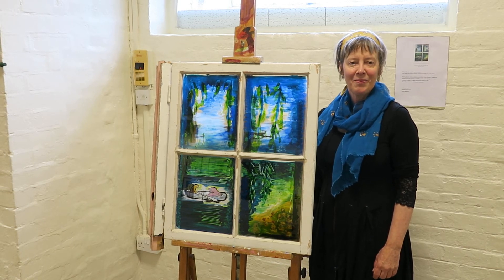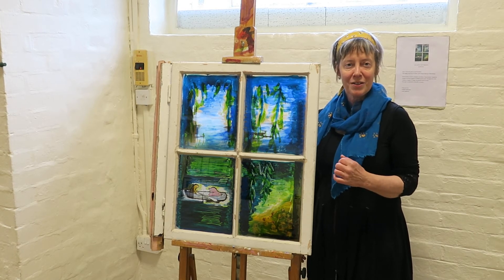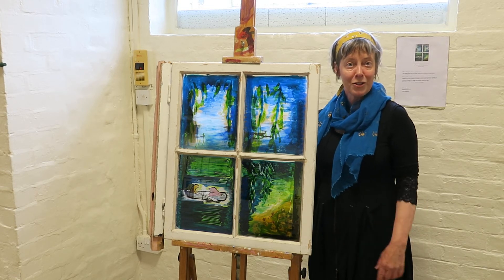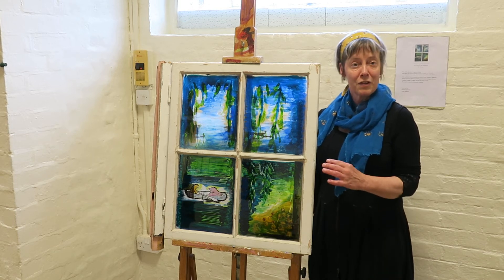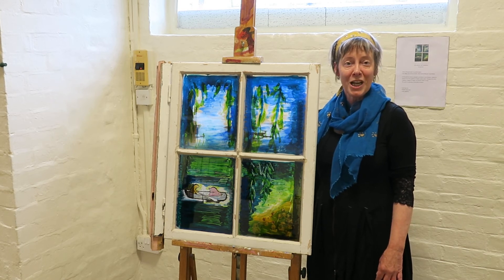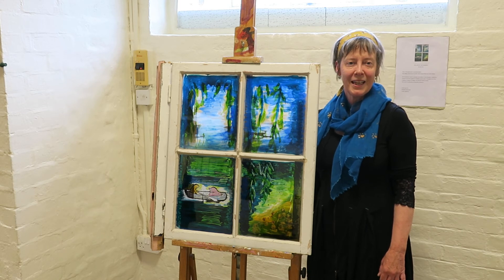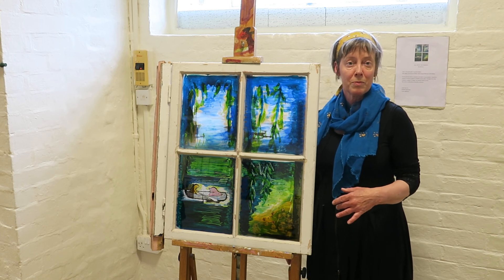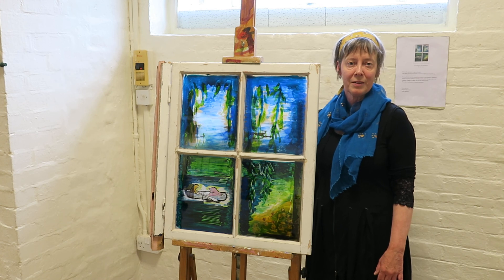Sue Eves _8738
New Hinksey Arts interview with Sue Eves and a welcome extra edition to our Artweeks exhibition.